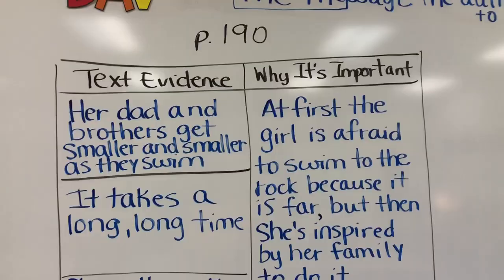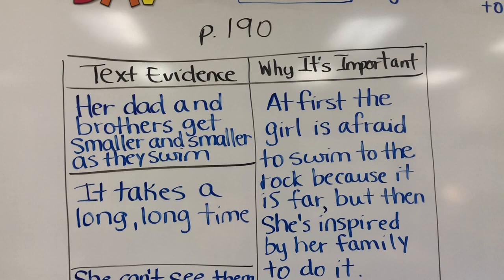27th Week of School | 4th Grade 2023 | Lost Teacher Vlog S6 E37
Welcome to Episode 37 of the Lost Vlogs Series! In this video I take you through the 27th week of the 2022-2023 school year which is March 6-10, 2023. If you're new to my channel, my name is Mariely Sanchez and I'm a 4th grade teacher in South Florida. *~* See below for more info *~*